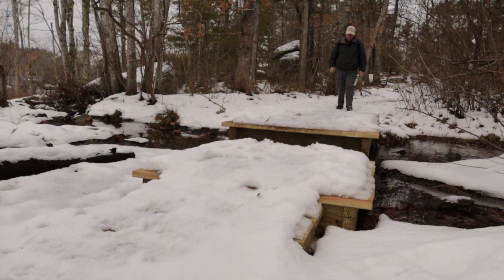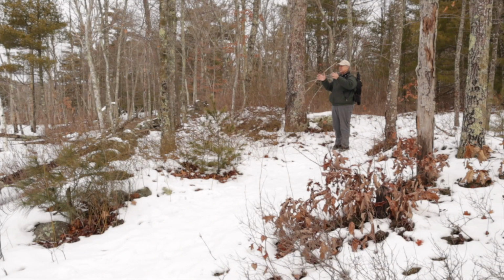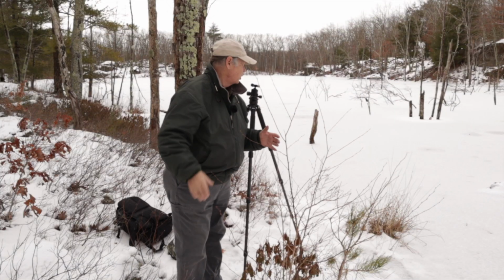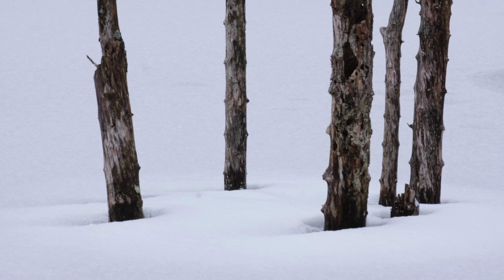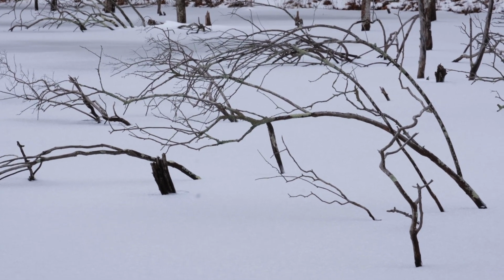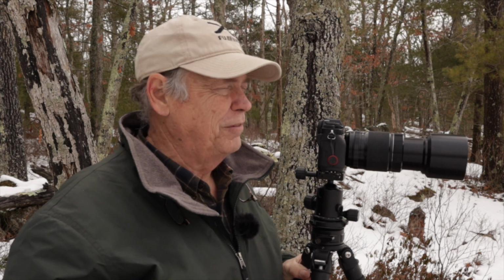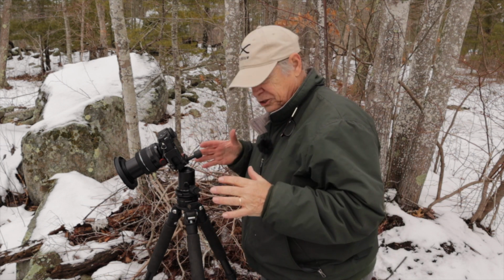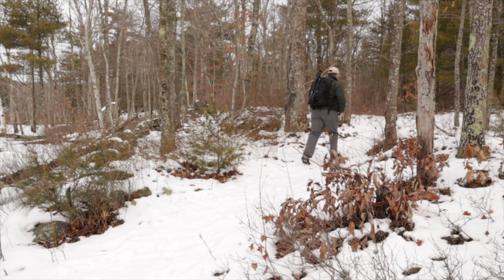Fuji X-T3, XF 55-200, 16-80 Winter Landscape photography | Location Scouting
Location scouting for landscape photography in this weeks video. I explore unknown (to me) areas of Cape Ann. The Tompson St. reservation in West Gloucester is an incredible area that I can't wait to discover. Looking for new landscape photography locations to shoot is on my list of things to do for this year. I have a nice guide book of areas that can be photographed and I will be out shooting some of them over the next several weeks! Your best resources are your local associations that caretake land for the benefit of its residents. In our area, the Essex County Greenbelt takes care of numerous properties that have wonderful woodland areas too photograph.

Lowepro Flipside 400 AW ll
Feisol CT 3401
Feisol CB 40D ballhead
Neweer Leveling base

Video Gear
Fuji X-T30
Canon M50
DJI Osmo pocket for video
Benro Slim tripod